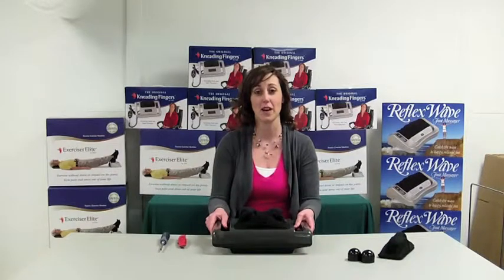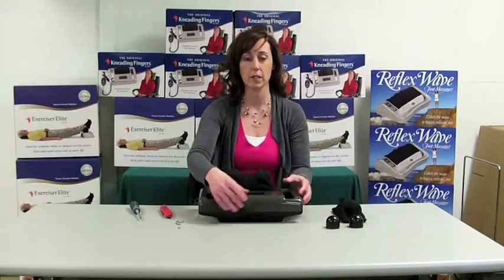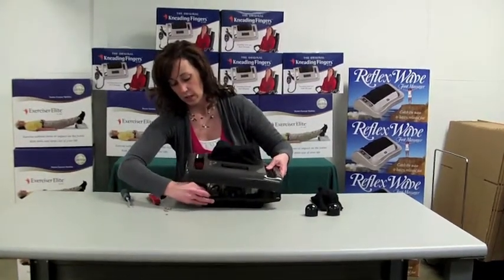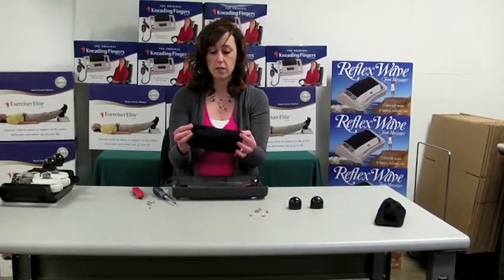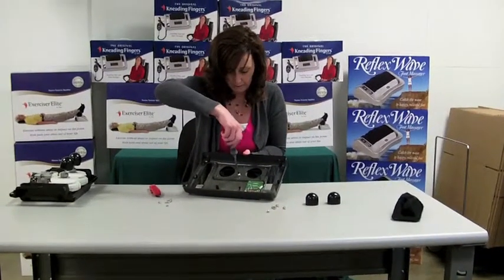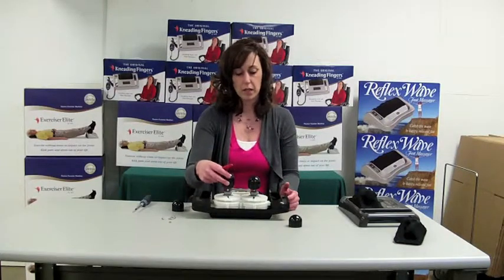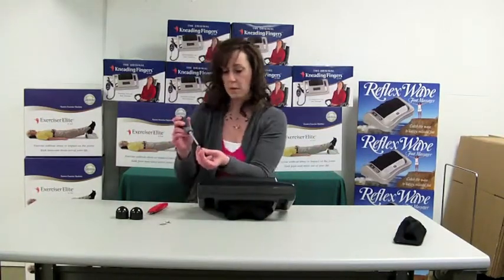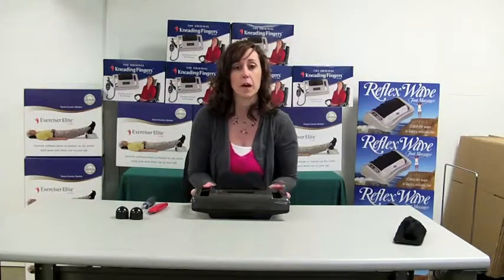The Kneading Fingers Massager - Changing the Fabric and Caps for Your Massager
If you're watching this video, chances are, you're one of the many people who purchased the Kneading Fingers Massager and loved it! Like any exercise machine, though, with time, the Kneading Fingers Massager requires repair. Luckily you can perform these repairs yourself within your own home. This video will walk you through the full process of replacing the fabric and caps for your massager.

Additionally, replacement parts are available for purchase and by contacting Clark Wellness customer service at 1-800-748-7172.

For this simple process, you'll need two tools: a Phillips screwdriver and utility knife. If you have any questions about the process, please contact Clark Wellness customer service. We're happy to help you through the process so that you can continue enjoying the benefits of your massager for years to come.

Haven't used the Kneading Fingers Massager before? What are you waiting for? Our customers love the product and enjoy the way it simulates a real hand massage without jostling or shaking the body. Relieve stress and tension with this innovative, effective machine.

Clark Wellness
240 Berg Rd.